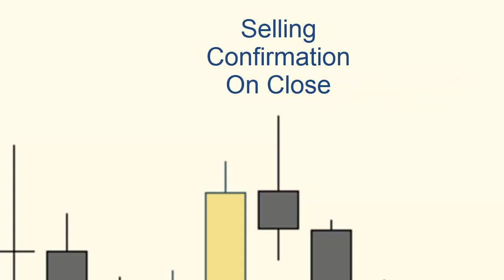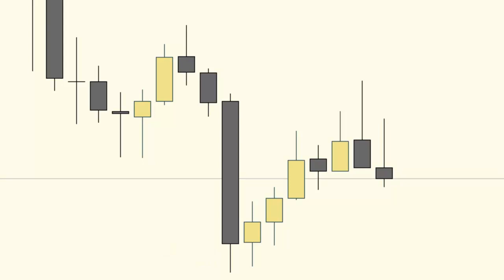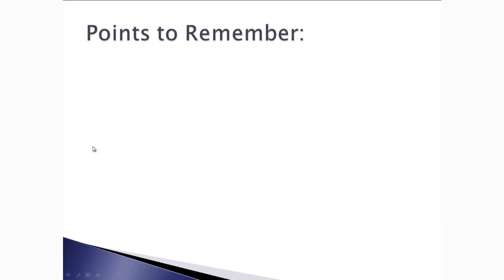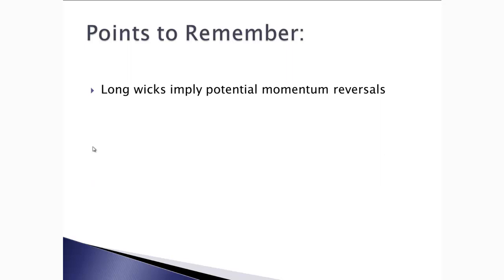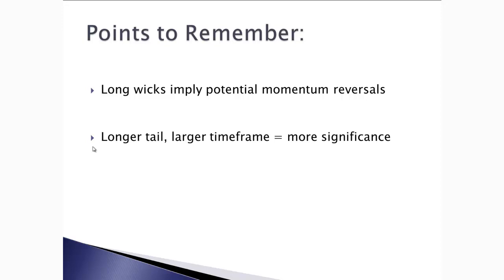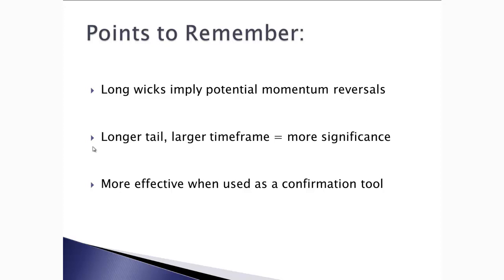SMB Forex Beginner's Guide | Candlestick Analysis "Long Tails"